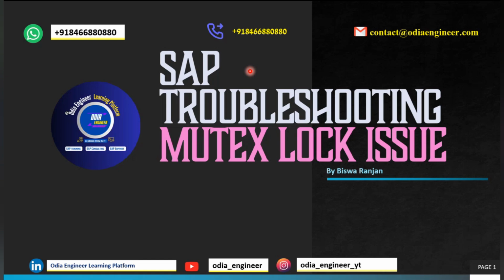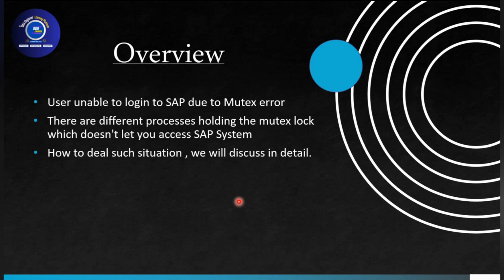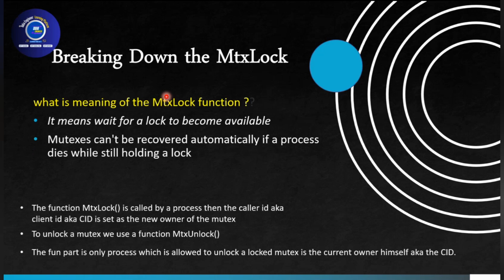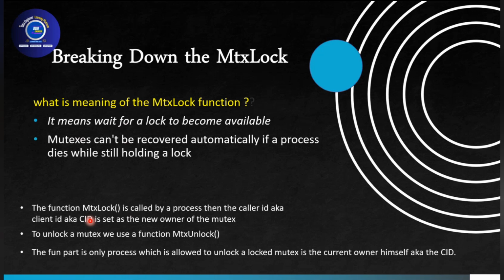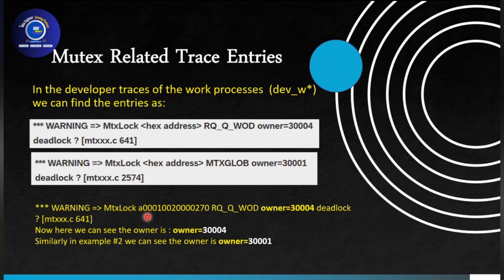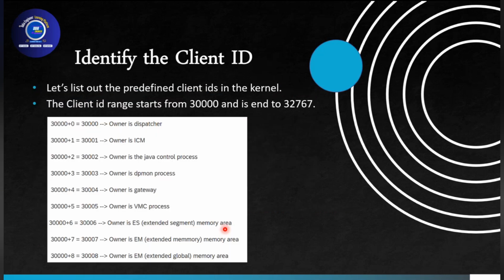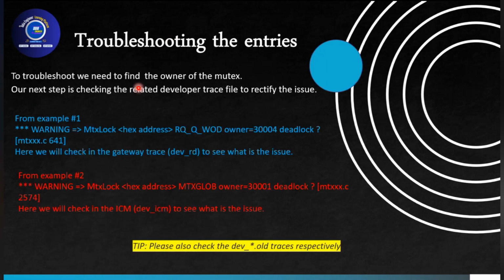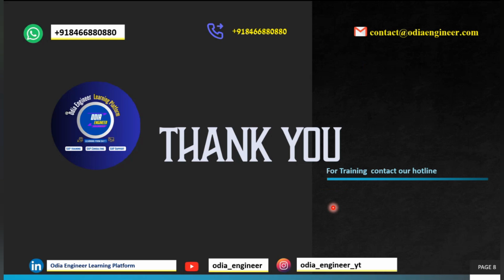SAP Application Troubleshooting: Mutex lock issue | For SAP Training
Odia Engineer Learning Platform is one of the Leading SAP Training platform in India. We are registered with MSME & ISO 9001 Certified.
We provide training in all SAP Modules Such as SAP BASIS, SAP HANA, SAP BTP ADMIN, OS-DB Migration, Devops, SAP Signavio, CPI, Datasphere,
CloudALM, LeanIX, S4HANA Conversion etc.

🌟Our Training offerings (Instructor Led Training)

📚 SAP Basis Advanced Training
📚 SAP HANA Administration Advanced level training
📚 BTP Administration Training
📚 OS-DB Migration Training
📚 CloudALM Training
📚 SAP on AWS Training
📚 SAP on AZURE Training
📚 CPI (Integration) Training
📚 SAP Signavio Training
📚 LeanIX Training
📚 Devops Training
📚 Dedicated interview preparation training
📚 Datasphere training
📚 ECC - S4HANA Conversion

🌟To Enroll Training

🌟To Purchase Recordings and documents (Complete set of recordings and documents)

🌟Why us:

📚Customized SAP Niche Skill Training
📚 SAP Certification Prep
📚 Hands-On Workshops
📚 Real-World Case Studies
📚 Flexible Scheduling
📚 International Delivery

That's the best way you can be part of our Journey and hone your SAP Skill